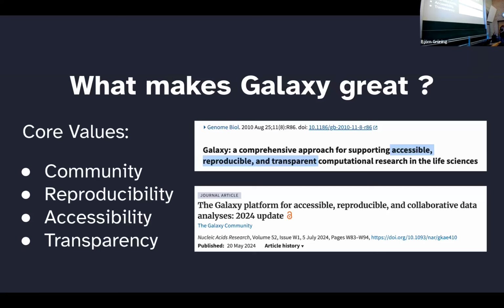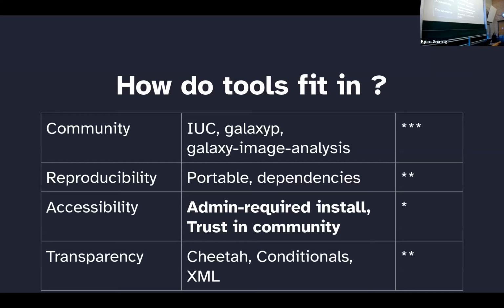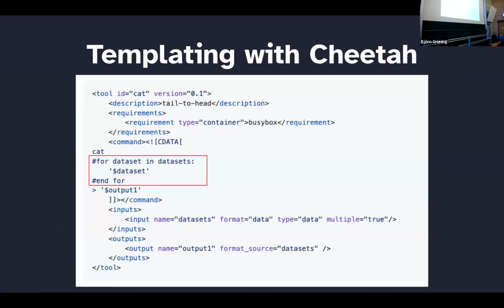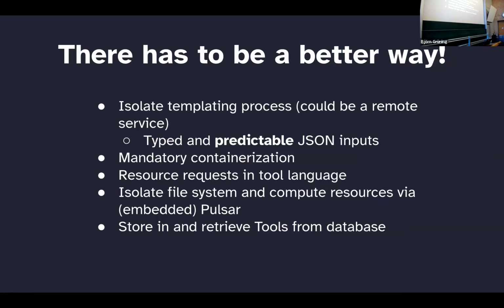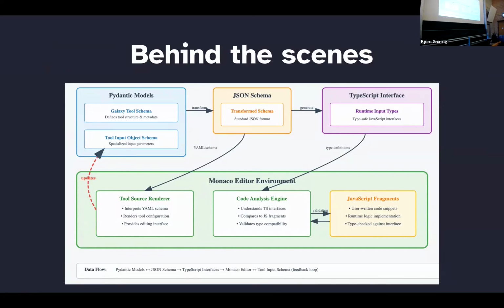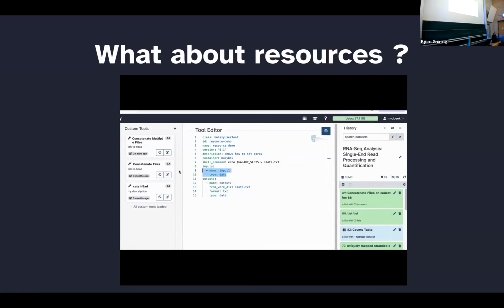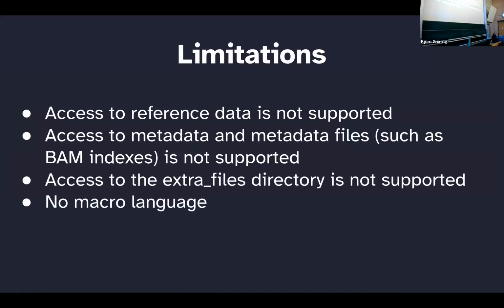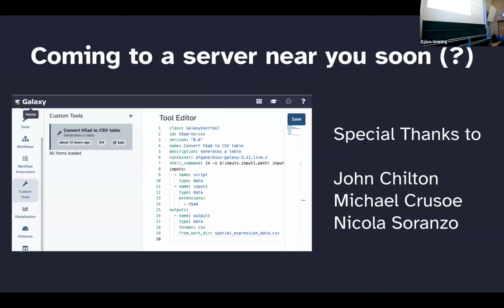The Future of Galaxy Tools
Title: The Future of Galaxy Tools
Speaker: Marius van den Beek
Slides: van den Beek M. Galaxy tools 2.0 — The next step in accessibility? [version 1; not peer reviewed]. F1000Research 2025, 14:1091 (slides)